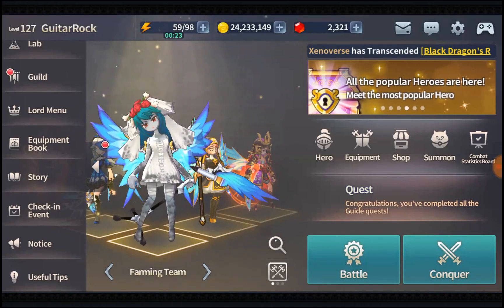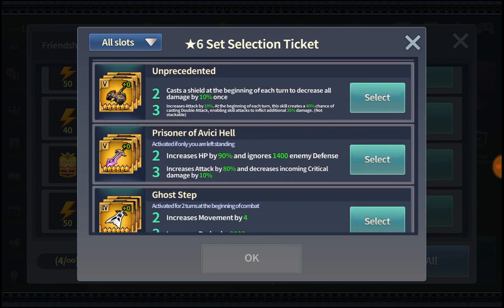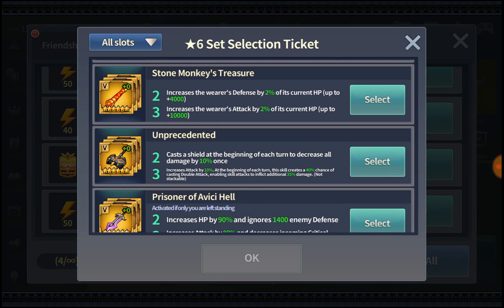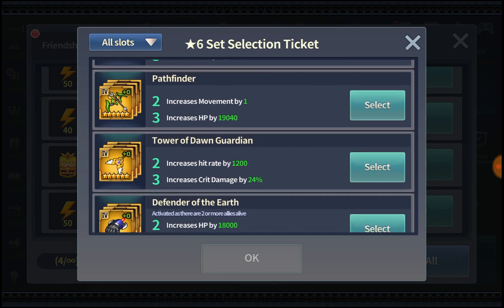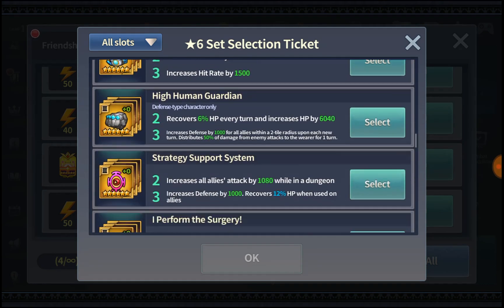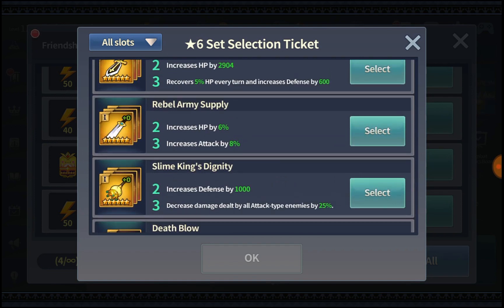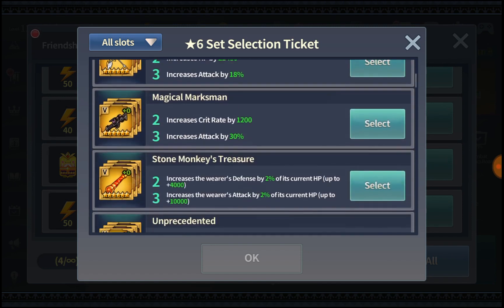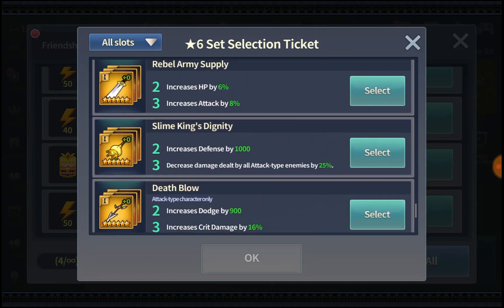Fantasy War Tactics R - 6 Star Selection Ticket Guide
I have divided the video into multiple sections :
1) Tower of Dawn Hell -- 1:57
2) Battle of Honor -- 7:05
3) Guild Raids -- 14:38
4) General Content -- 17:18